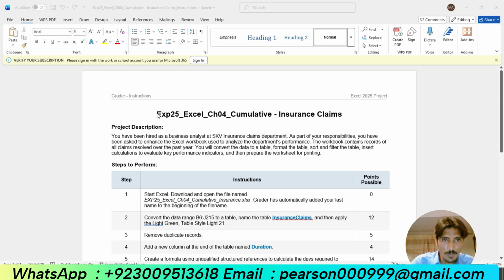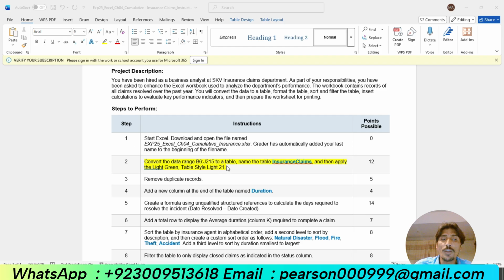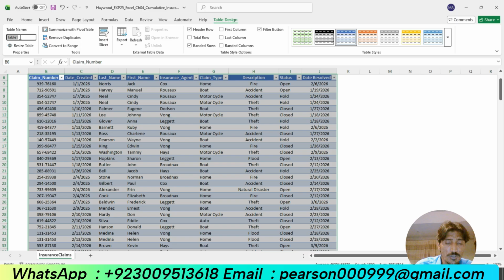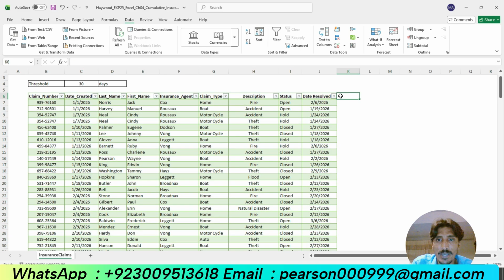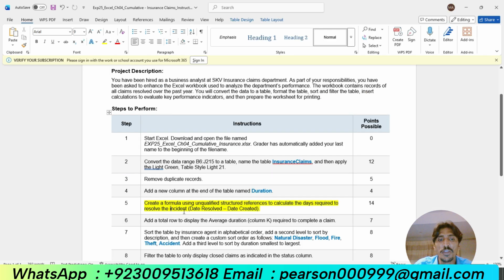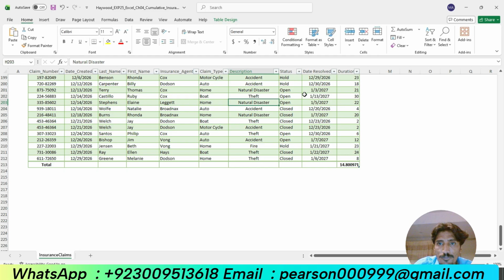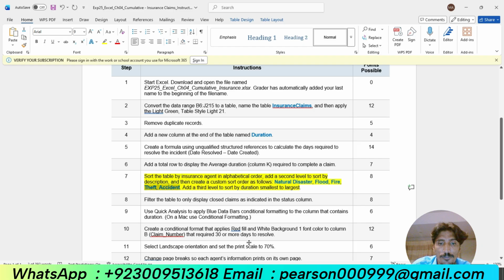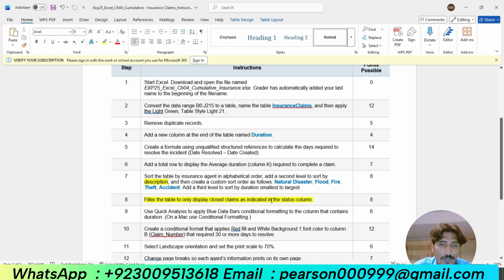Exp25_Excel_Ch04_Cumulative - Insurance Claims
Welcome to this in-depth Excel tutorial focused on Exp25 – Chapter 4: Cumulative Insurance Claims. This video provides a complete walkthrough of how to analyze, calculate, and interpret cumulative insurance claims data using Microsoft Excel, following the concepts typically covered in Chapter 4 of the Exp25 Excel curriculum.

Whether you are completing an assignment, preparing for an exam, or simply trying to understand how cumulative values work in real-world insurance scenarios, this video will guide you step by step

In this tutorial, we focus on understanding and applying cumulative calculations in Excel within the context of insurance claims data. Cumulative totals are widely used in insurance, finance, accounting, and analytics to track growth, trends, and total exposure over time.

You will learn:

What cumulative insurance claims are and why they matter

How cumulative totals differ from regular totals

How insurance claim data is structured in Excel

Step-by-step methods to calculate cumulative claims

How to use Excel formulas efficiently

How to avoid common Excel mistakes

How cumulative analysis helps decision-making in insurance

This video is aligned with Exp25 Excel Chapter 4, making it ideal for students following that curriculum

🧮 Excel Formulas Used in This Video

This tutorial walks through the Excel formulas typically required for cumulative calculations, including:

Basic addition formulas

Relative vs absolute cell references

Running total formulas

Copying formulas efficiently

Checking results for accuracy

Rather than just showing formulas, this video explains why each formula works, helping you understand the logic behind cumulative calculations.

This tutorial is ideal for:

Students enrolled in Excel, business, or insurance courses

Learners following Exp25 Excel Chapter 4

Beginners struggling with cumulative totals

Anyone new to insurance data analysis

Professionals refreshing their Excel skills

No advanced Excel knowledge is required. Everything is explained step by step

🔍 Chapter 4 Focus: Exp25 Excel

Chapter 4 of the Exp25 Excel curriculum typically emphasizes:

Cumulative calculations

Data tracking over time

Analytical thinking

Applying Excel to business scenarios

This video stays aligned with those objectives, making it a valuable study resource for assignments, quizzes, and exams.

Exp25_Excel_Ch04_Cumulative – Insurance Claims Solution

Exp25 Excel Chapter 4 Cumulative Insurance Claims Answers

Insurance Claims Excel Cumulative Assessment Step by Step

Excel Chapter 4 Cumulative Insurance Claims Project

Pearson MyiTLab Exp25 Excel Ch04 Cumulative Insurance Claims

New Perspectives Excel Chapter 4 Cumulative Insurance Claims

Cumulative Insurance Claims Excel Assignment Help

How to do Exp25 Excel Chapter 4 Insurance Claims (Full Video)

Start Excel. Download and open the file named EXP25_Excel_Ch04_Cumulative_Insurance.xlsx. Grader has automatically added your last name to the beginning of the filename.
Convert the data range B6:J215 to a table, name the table InsuranceClaims, and then apply the Light Green, Table Style Light 21.
Add a new column at the end of the table named Duration.
Create a formula using unqualified structured references to calculate the days required to resolve the incident (Date Resolved – Date Created).
Add a total row to display the Average duration (column K) required to complete a claim.
Sort the table by insurance agent in alphabetical order, add a second level to sort by description, and then create a custom sort order as follows: Natural Disaster, Flood, Fire, Theft, Accident. Add a third level to sort by duration smallest to largest.

insurance claims cumulative assessment excel

MyiTLab Exp25 Excel chapter 4 solution

Pearson Excel cumulative insurance claims answers

Excel insurance claims project step by step

convert data to table InsuranceClaims

remove duplicates excel table